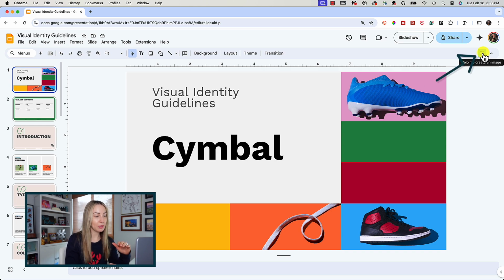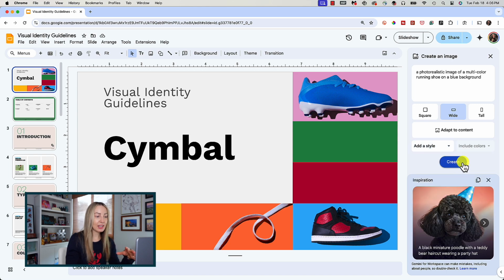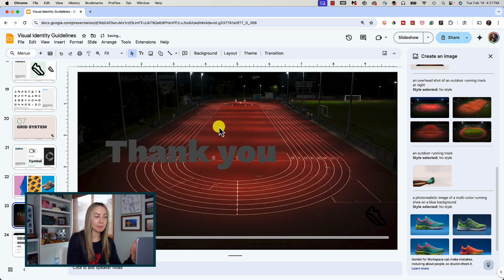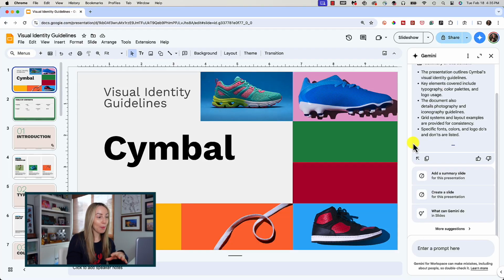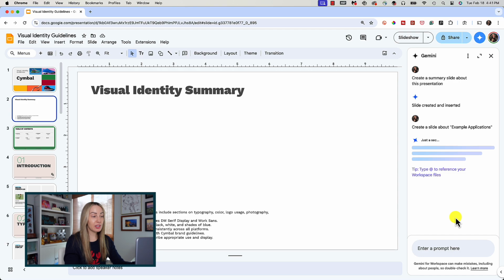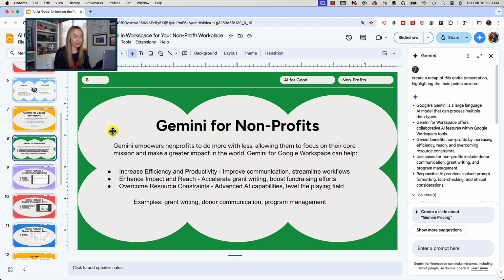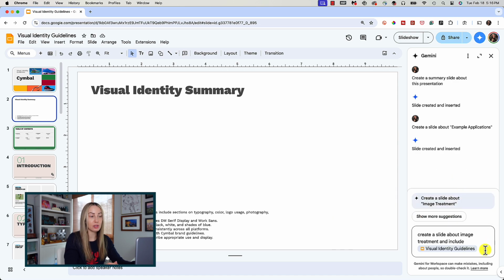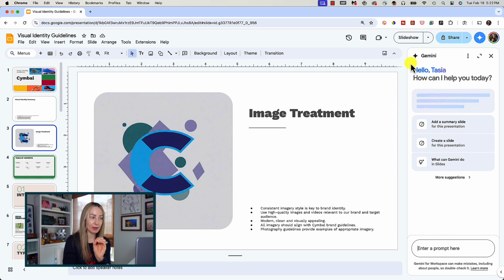Gemini in Google Slides: Hands on with Google Slides AI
👩🏼‍💻EVERYTHING GOOGLE COURSE! Master Your Google Suite of Apps

Help Me Visualize in Google Slides is here and it’s spectacular!

Hey friends, I’m Tasia Custode and in this video, I’m hands-on with Google Slides AI. Learn the ins and outs of Help Me Visualize, including how to create images in Slides, how to create summaries in slides, how to create new slides using Gemini, and more!

What do you think of Gemini in Google Slides?

⏰ TIMECODES:
00:00 - Create Images
03:08 - Summarize Presentations
03:50 - Create Slides
05:58 - Write and Rewrite Content
07:00 - Reference Drive Files
07:40 - Important Information